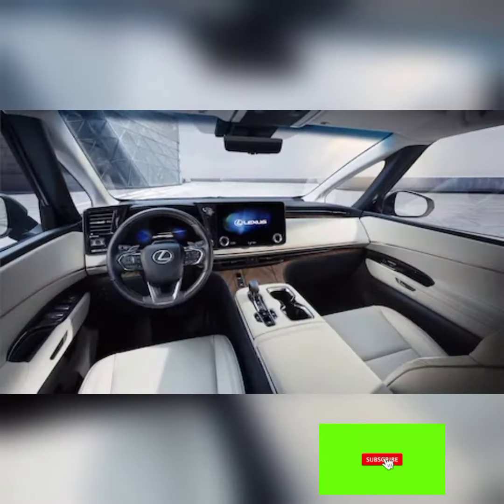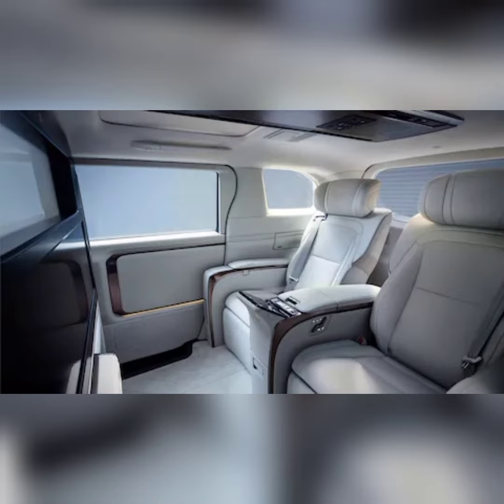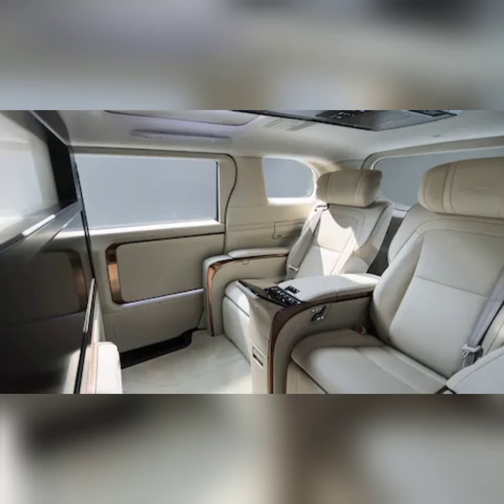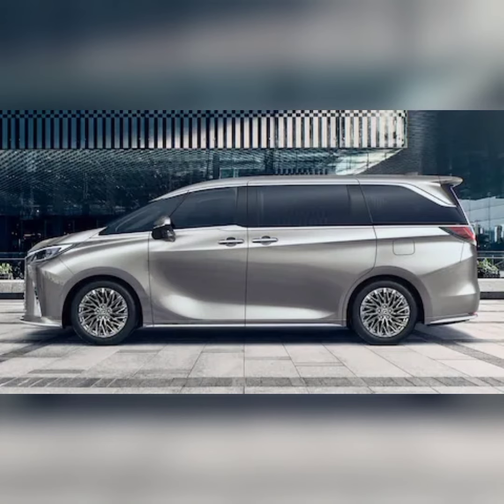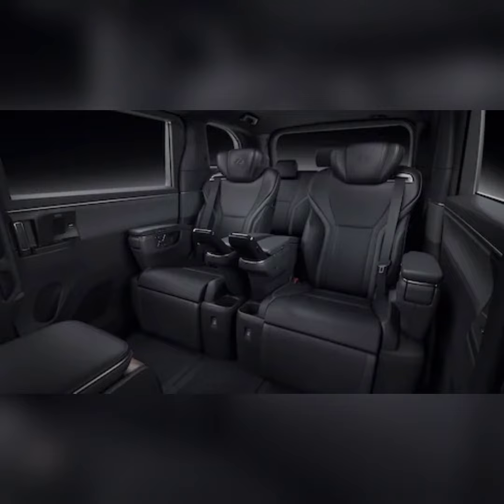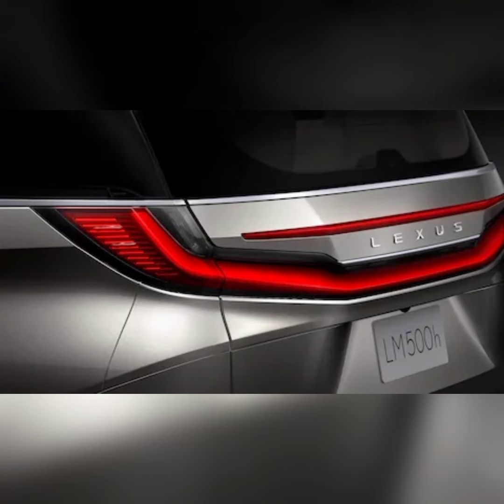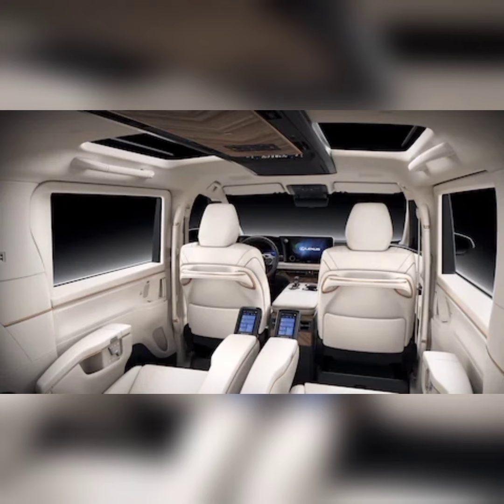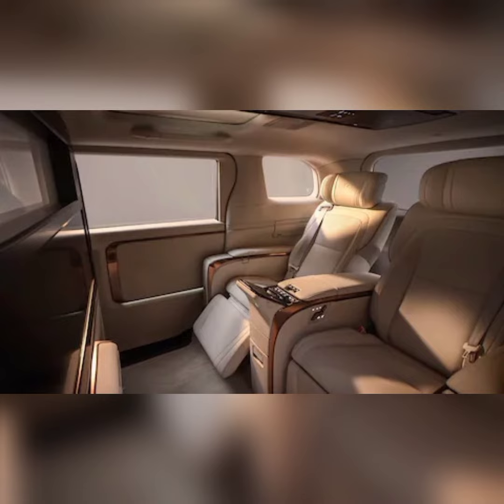Lexus' New Minivan, Complete With 48-Inch TV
Explore the future of luxury transportation with the 2024 Lexus LM Minivan! 🚗✨ Immerse yourself in the unparalleled elegance of the Lexus LM, featuring cutting-edge design and state-of-the-art technology. Step inside the opulent interior of the 2024 Lexus LM and experience a new level of comfort and sophistication. This is not just a minivan – it's a masterpiece on wheels. Learn more about the upcoming Lexus LM 2024 and discover why it's set to redefine the standards of luxury minivans. LexusLM 2024Lexus LuxuryMinivan LexusInnovation 🌟